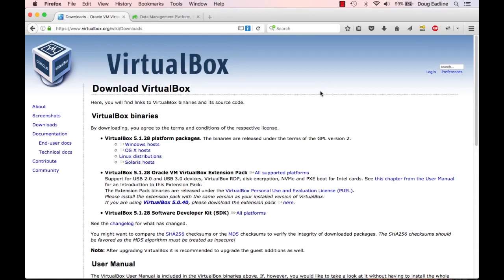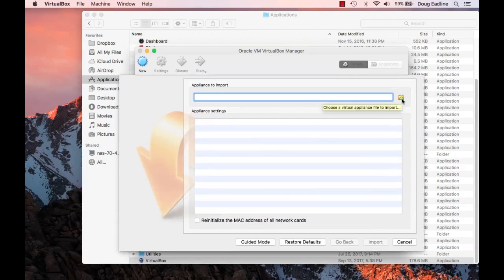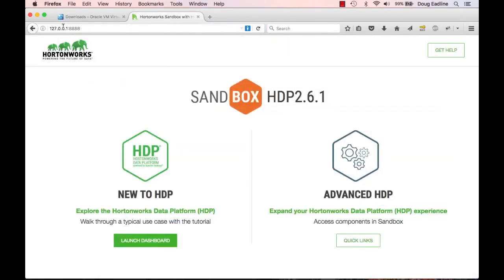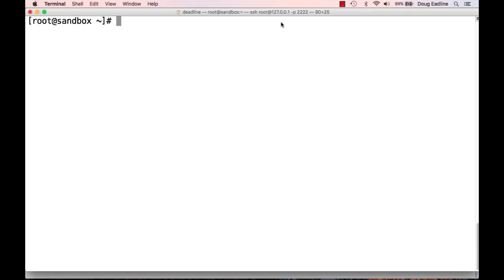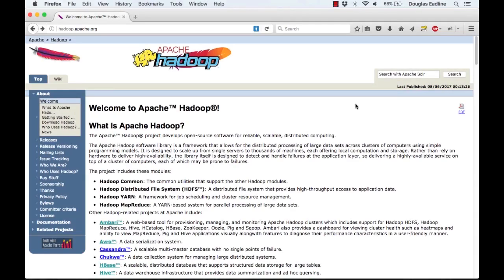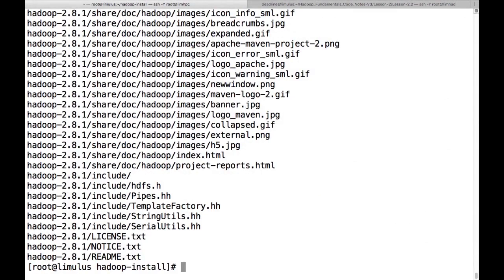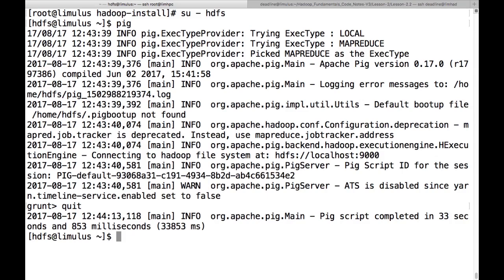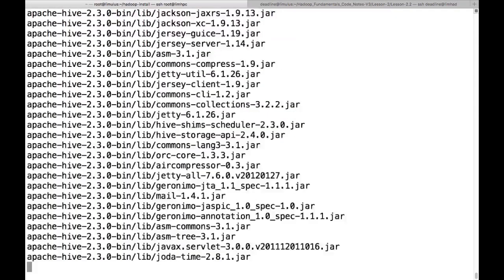Running Hadoop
This video lesson is an excerpt from "Hadoop and Spark Fundamentals LiveLessons". and save 50% with code YOUTUBE.

Video course also available in Safari.

A real Hadoop installation, whether it be a local cluster or in the cloud, can be difficult to configure and possibly an expensive proposition. In order to make the examples of this tutorial more accessible, you learn how to install the Hortonworks HDP Sandbox on a desktop or laptop. The "Sandbox" is a freely available Hadoop virtual machine that provides a full Hadoop environment (including Spark). You can use this environment to try most of the examples in this tutorial. If you would rather learn about Hadoop and Spark installation details, we will also do a direct single (Linux) machine install using the latest Hadoop and Spark binary code.